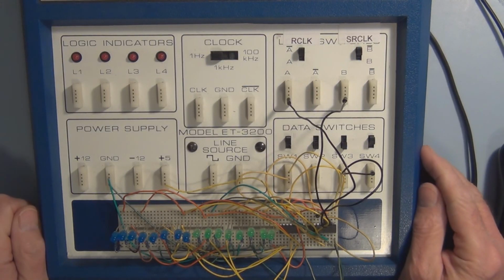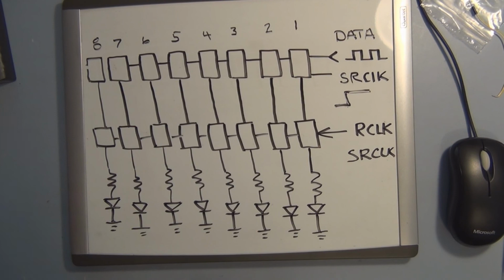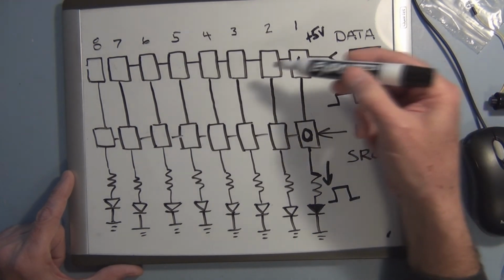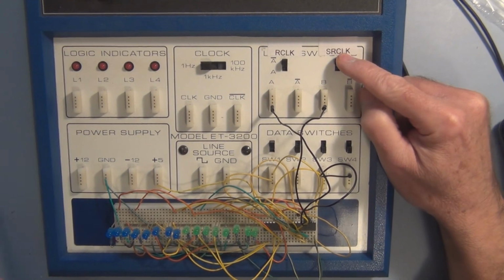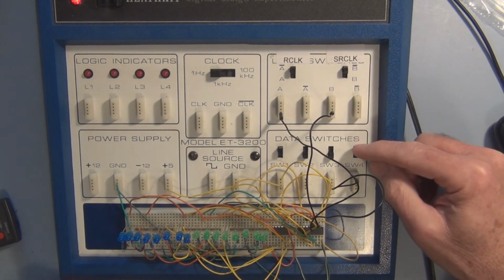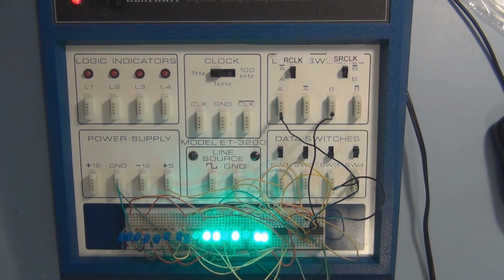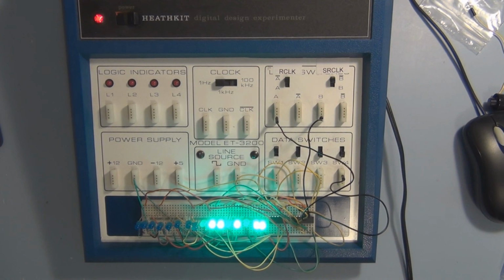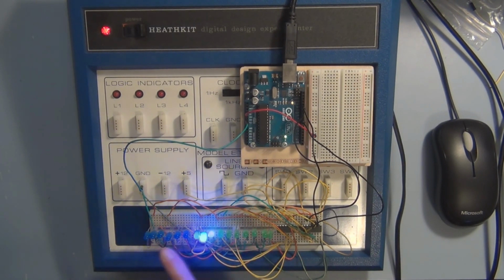Cascading Shift Registers Tutorial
In this video I try to explain the underlying concepts of connecting two 74HC595 shift registers together and shifting bits of data into the registers with clock pulses and then turning on LEDs that are connected to the output pins.
Here is the link to the circuit featured at the end of the video.